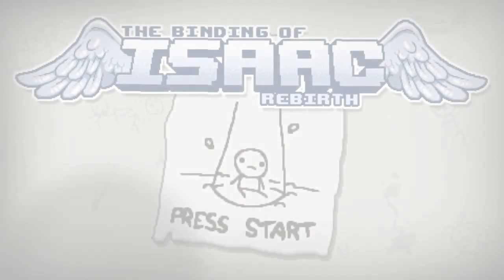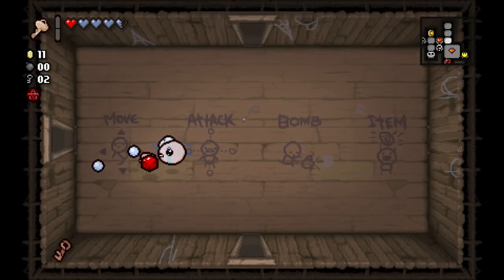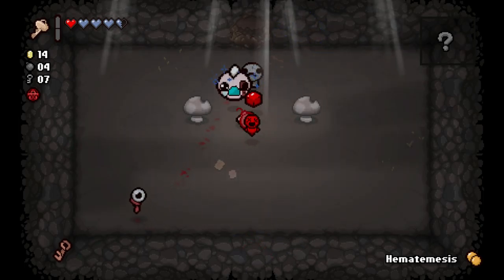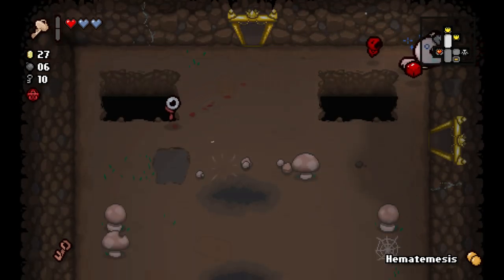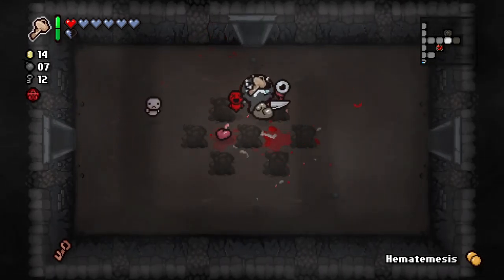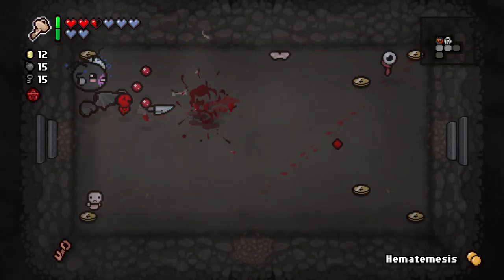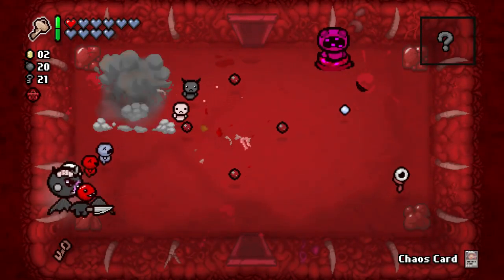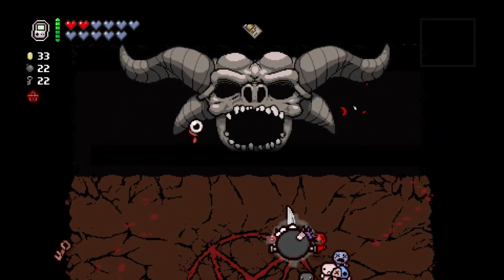The Binding of Isaac: Rebirth - Let's Play - Episode 722 [Orbit]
Seed: WJK7 LF3A